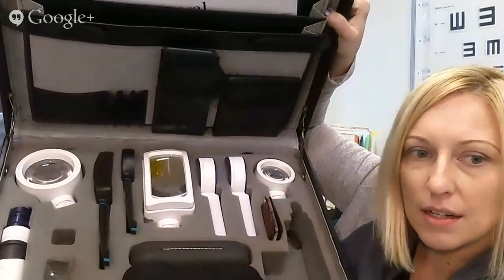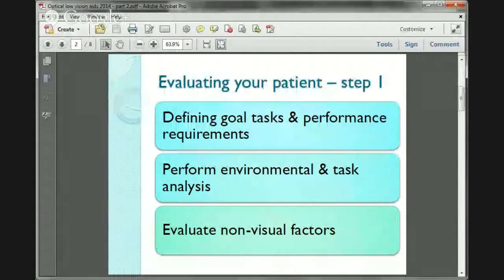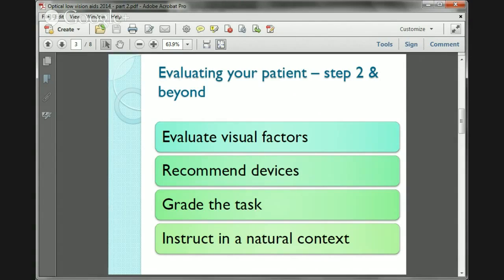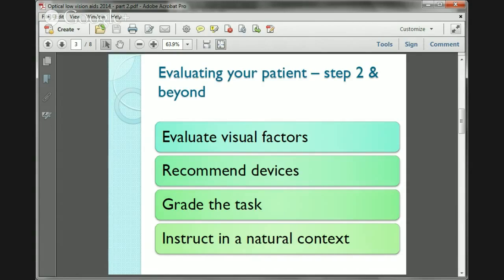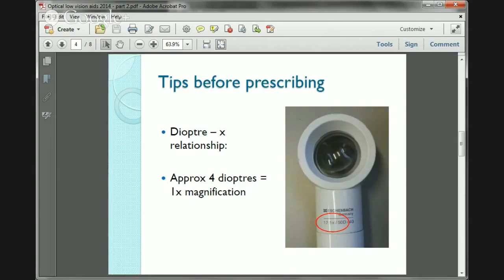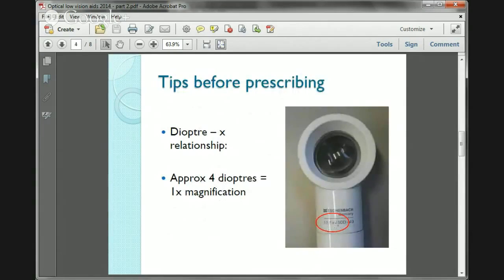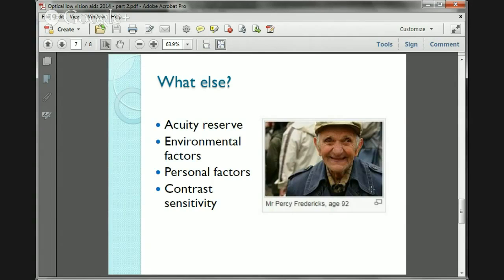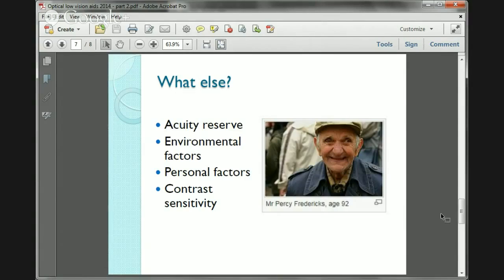Optical low vision aids PART 2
This video describes how to prescribe a magnification/optical aid for a patient with low vision.